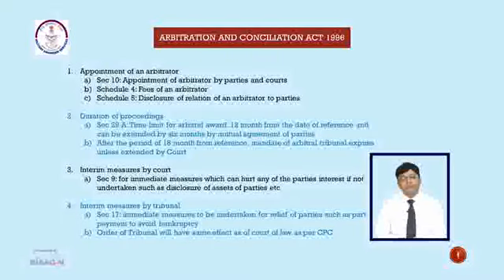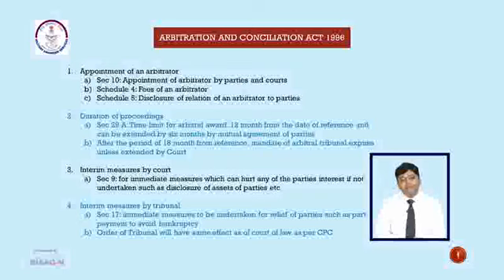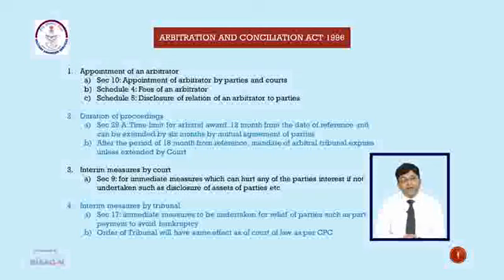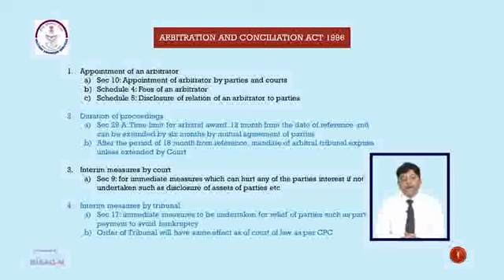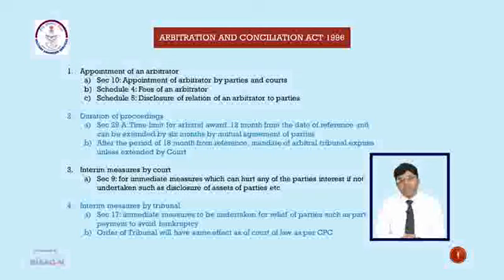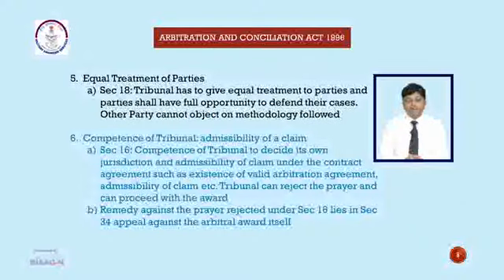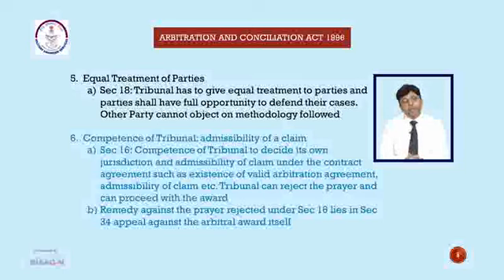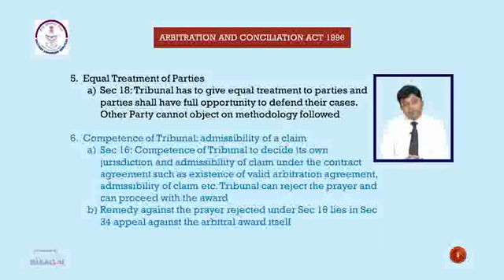ARBITRATION IN MES A REAUSTIC APPROCH PART 2 MOHIT DUBEY